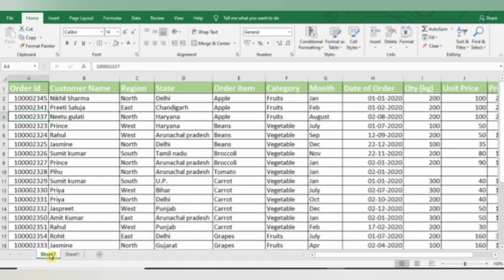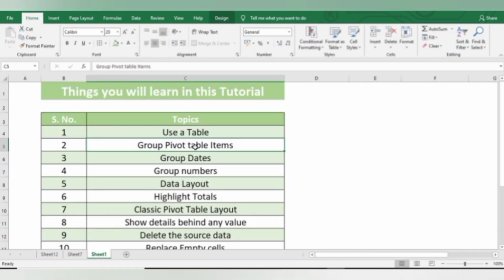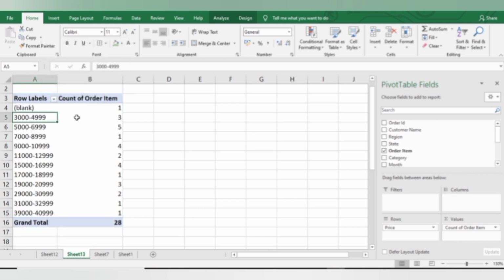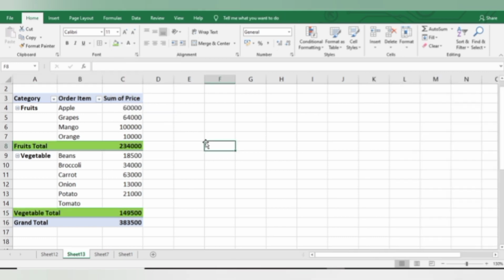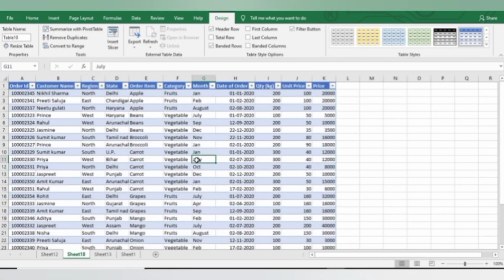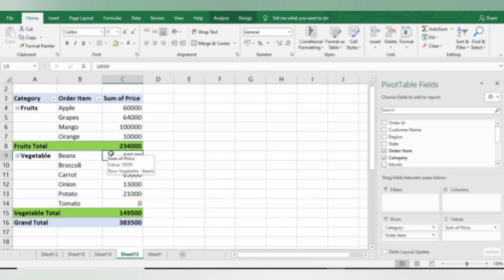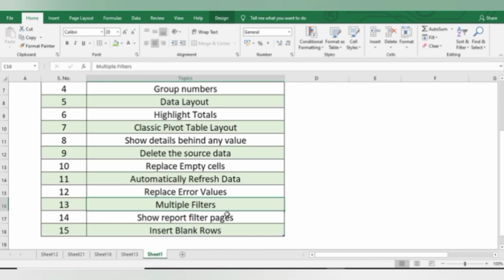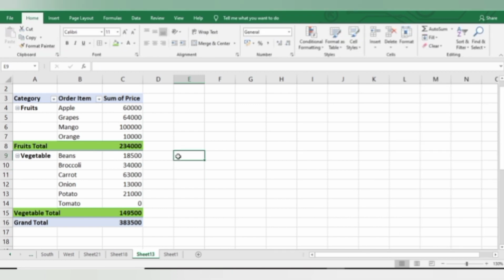Pivot Table in Excel | Advanced Pivot Table Tips and Tricks | Grouping Pivot table | learn xtra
Hello Everyone,

Pivot tables are one of Excel's most powerful features. A pivot table allows you to extract the significance from a large, detailed data set.

A Pivot Table is used to summarise, sort, reorganise, group, count, total or average data stored in a table. It allows us to transform columns into rows and rows into columns. It allows grouping by any field (column), and using advanced calculations on them.

Advanced Pivot table Tips and Tricks

Time stamp -
Use table 0:22
Group text 1:21
Group date 2:36
Group numbers 3:48
Change layout 5:10
Highlight total 5:45
Classic pivot table layout 6:24
Show details 7:14
Source data 7:40
Empty cells 8:28
Error values 9:30
Automatic Refresh 10:24
Multiple filters 10:59
Report filter pages 13:10
Insert blank rows 14:19

GROUP OR UNGROUP IN PIVOT TABLE:

Learn how to group products and how to group dates by quarters, months or years.

Group selected items
1 Hold CTRL key and select two or more values
2 Right click of mouse and select group

Ungroup selected items
1 Right click any item that is in that group
2 Select Ungroup

How to insert slicer in pivot table?
How to insert timeline in pivot table?
How to create a Pivot chart?
How to use recommended pivot table?
How to use Summarize values by?
How to use Show values by?
How to Sum in pivot table?
How to Count  in pivot table?
How to Find Max in pivot table?
How to find Min in pivot table?
How to use filter in pivot table?
How to use percentage of grand total in pivot table?
How to use percentage of row total in pivot table?
How to use percentage of column total in pivot table?
Pivot table shortcut key?
How to use filter connection in pivot table?
How to insert a single slicer for two pivot tables?
How to group two pivot tables?
How to insert blank rows?
How to automatically refresh pivot table?
How to use Groups?
How to group number field?
How to group date field?
How to group text field?
How to replace errors in pivot table?
How to replace blanks in pivot table?
How to show details in pivot table?